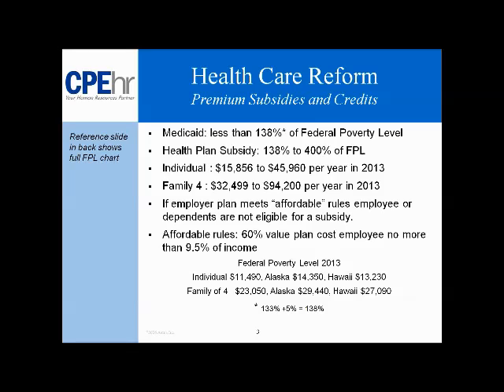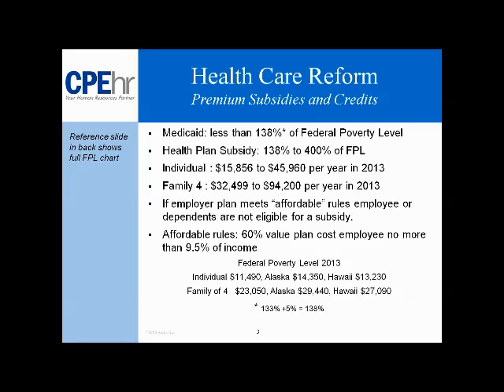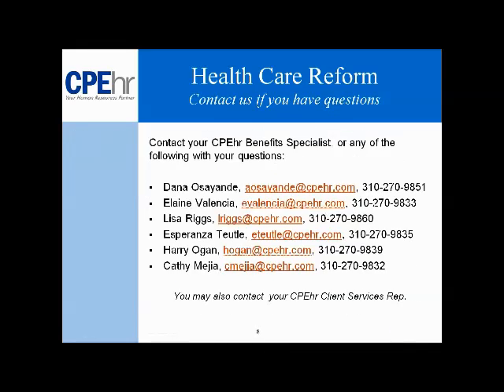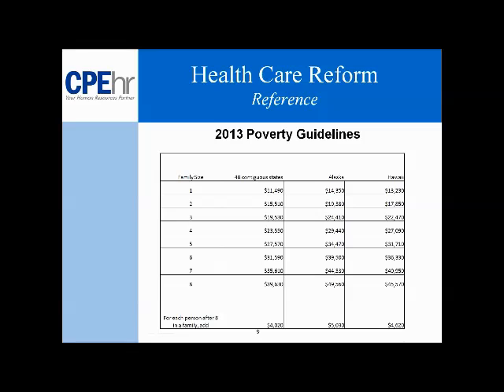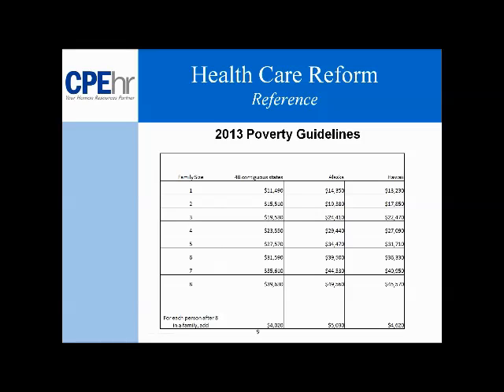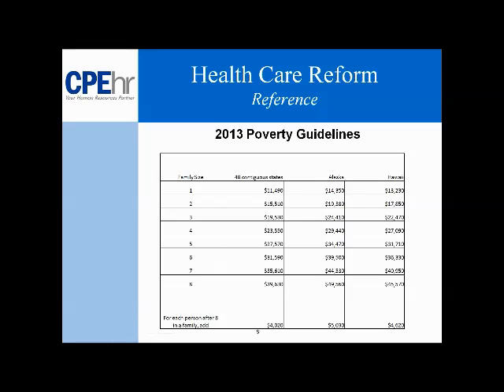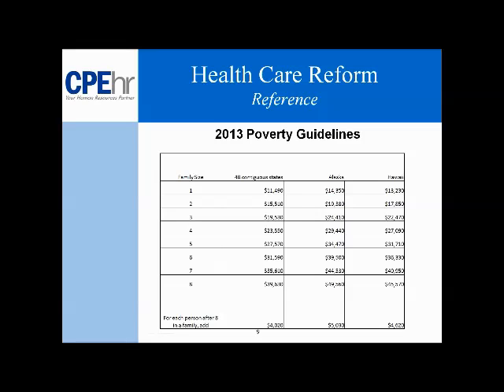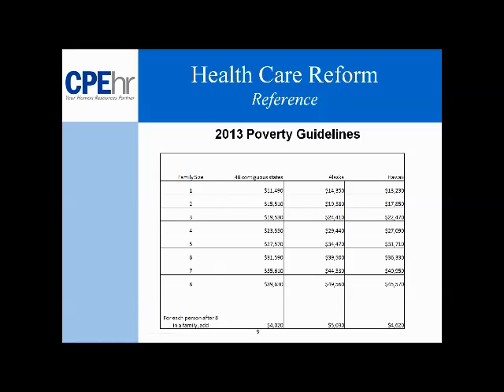ACA: An Introduction to the Individual Mandate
While the employer mandate to provide insurance to their staff was postponed until 2015, the requirement for every individual to procure coverage was not. In fact, enrollment already began on October 1. This webinar discusses the requirements, penalties and available subsidies to individuals.